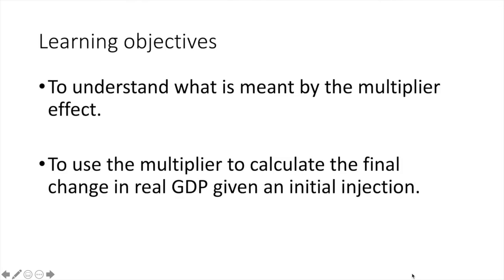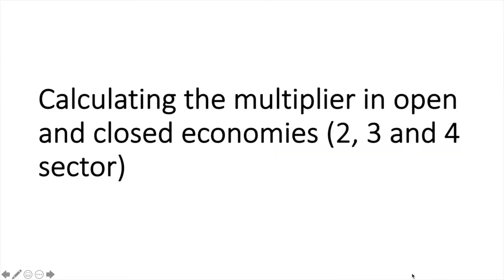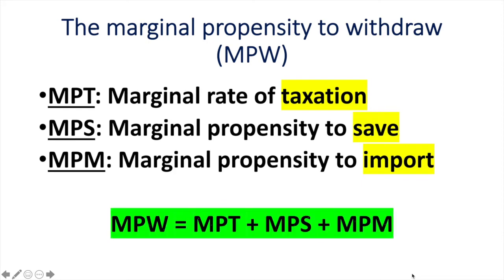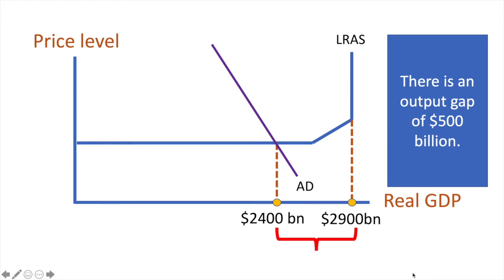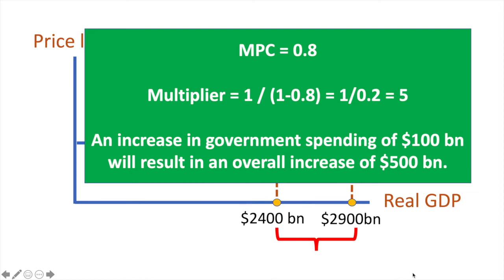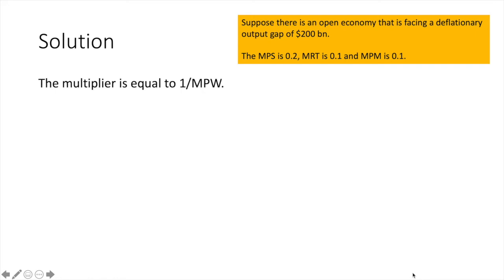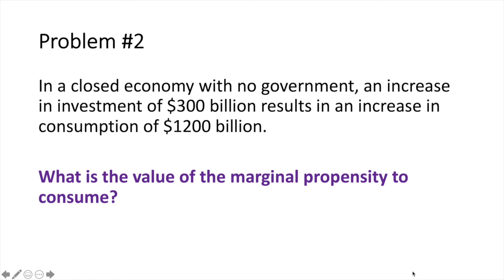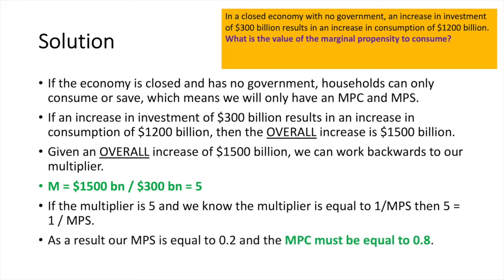The multiplier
Access 's free comprehensive notes on the circular flow of income